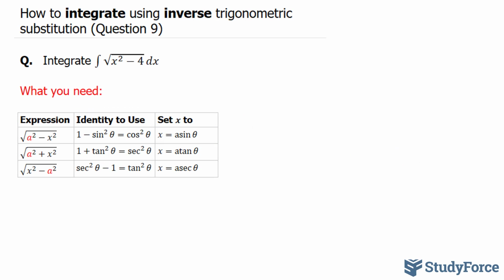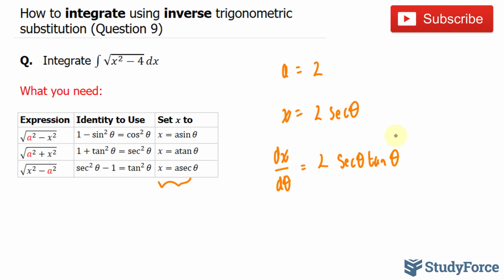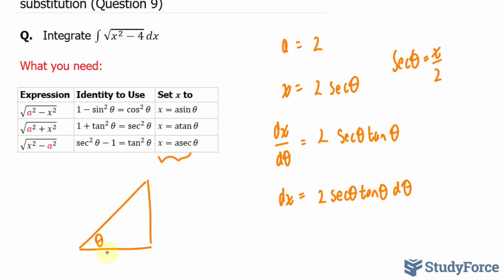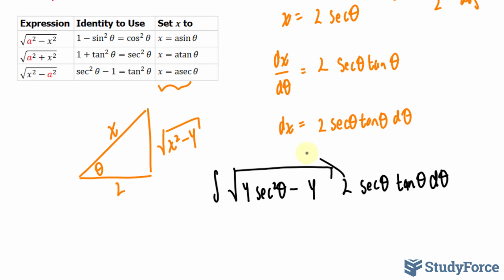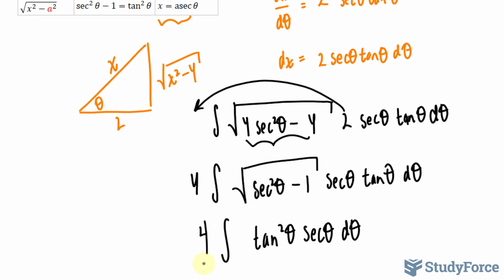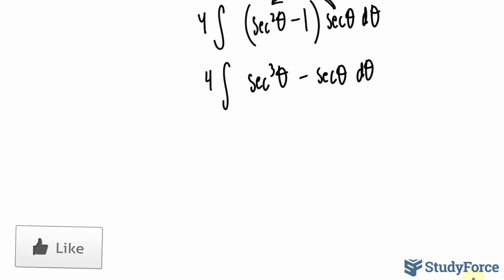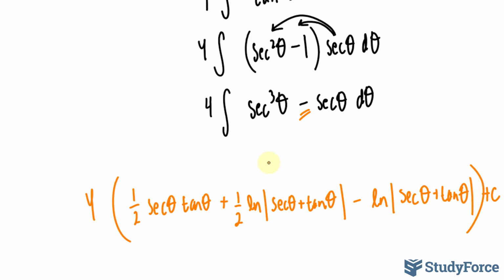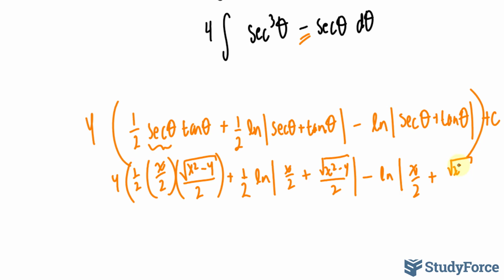Integrals | Trigonometric Substitution (Example 9)